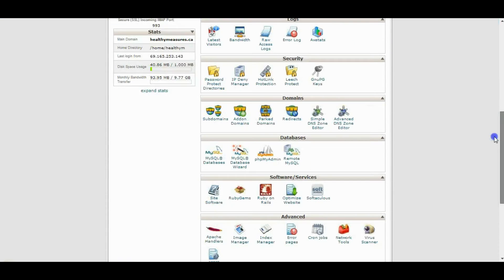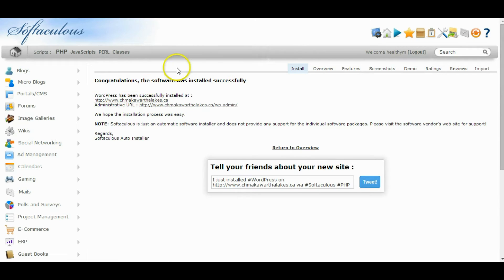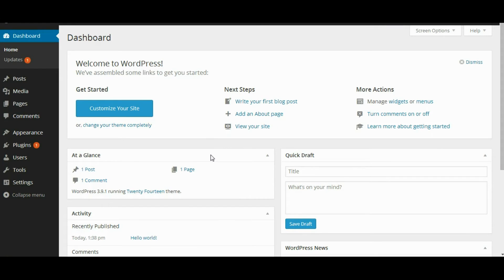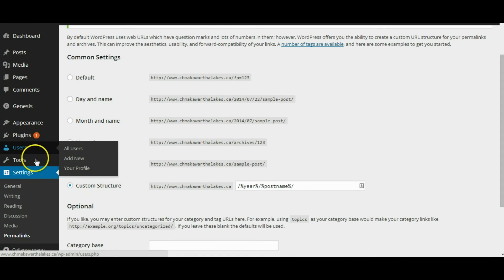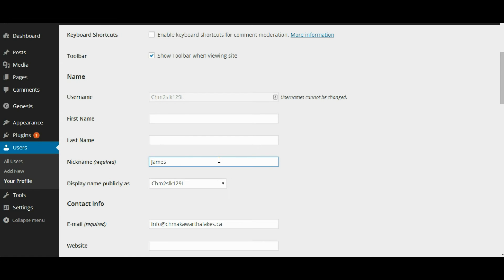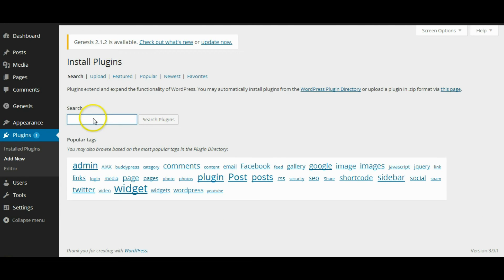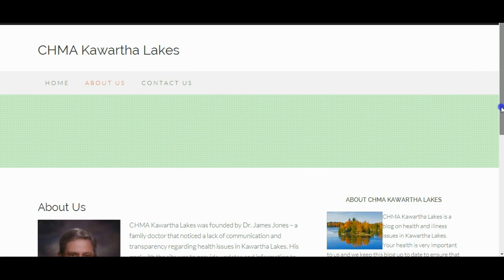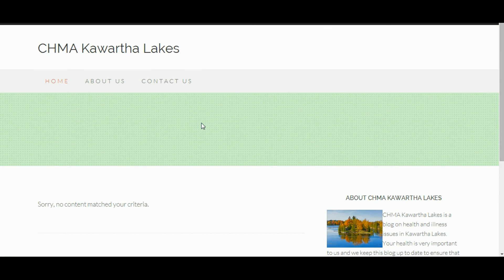Domain Training 4 - PBN Site Setup using Wordpress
Learn how to set up your PBNs using WordPress.